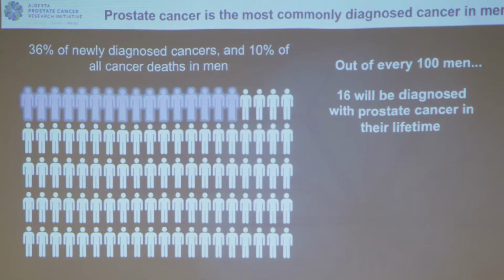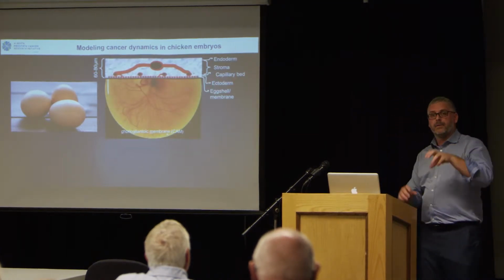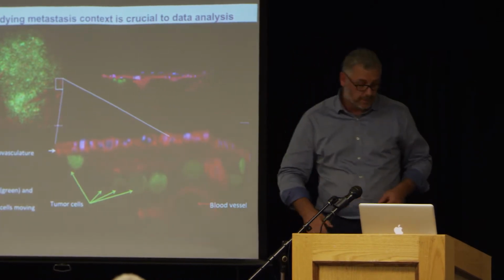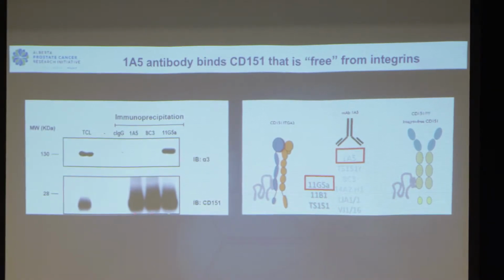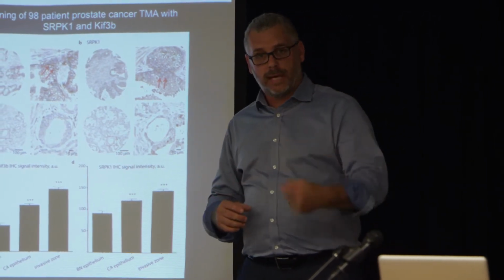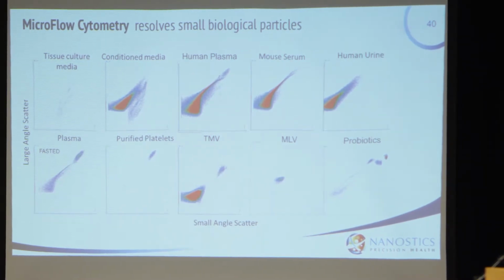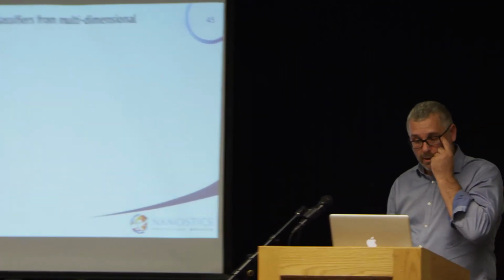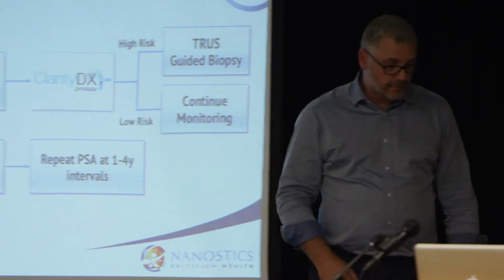Studies in Metastases: Or How Chickens Help Fight Prostate Cancer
Desmond Pink, Ph.D. is the Chief Science Officer at Nanostics Inc. and as a Research Associate at the Dr. John Lewis Laboratory of oncology at the University of Alberta, him and his team are doing sophisticated testings to study just how cancer spreads.  Studying chicken embryos can tell us about the development and metastasis of tumor growth and how we can image it and potentially we can fight it.